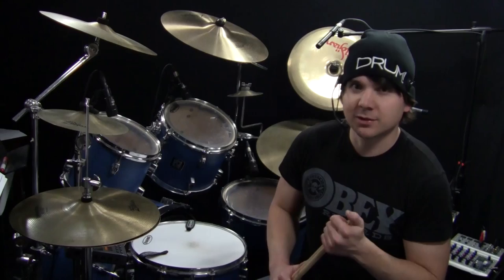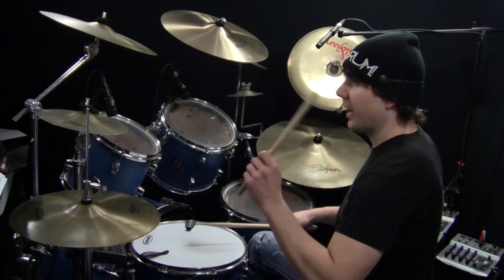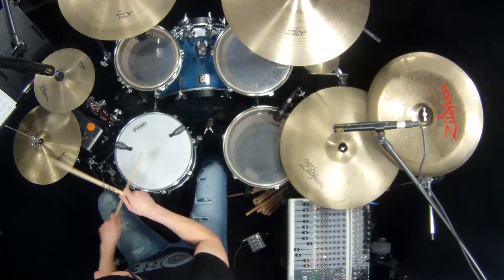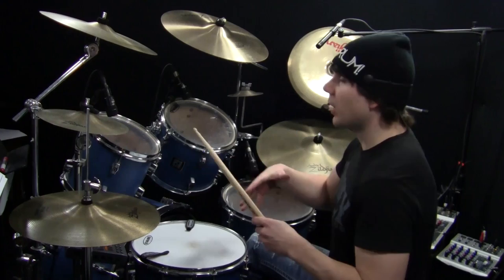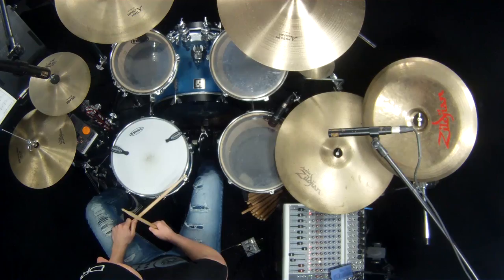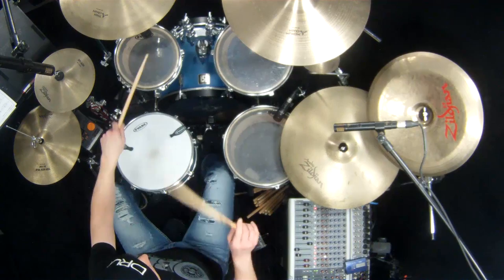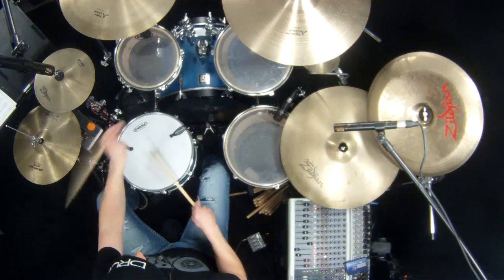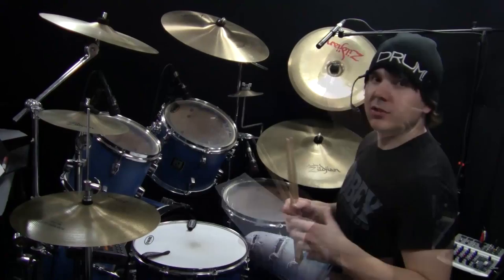Slammin' Flam 'n' Accent - Nate Brown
Learn a powerful drum fill built around the flam accent. Bring rudiments to life around the kit with this technique.